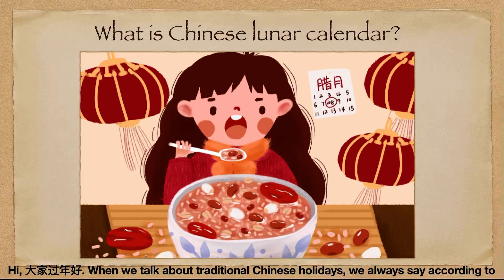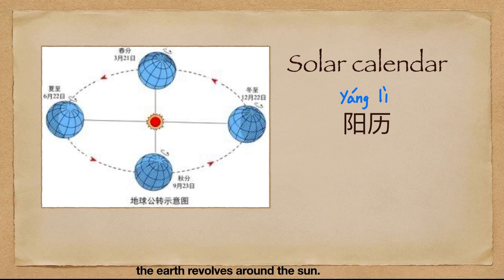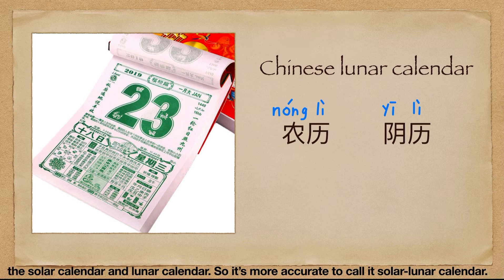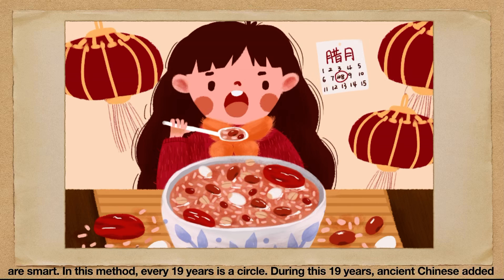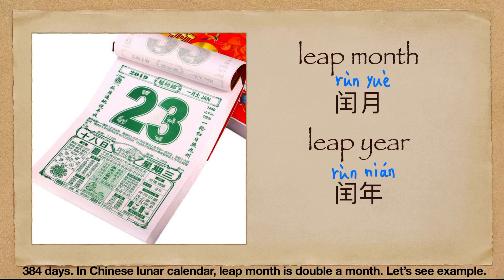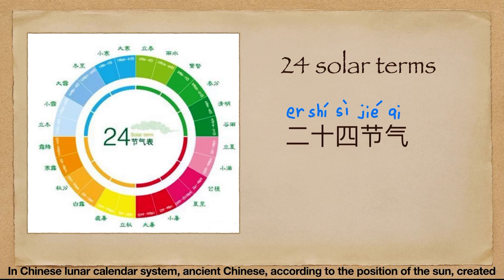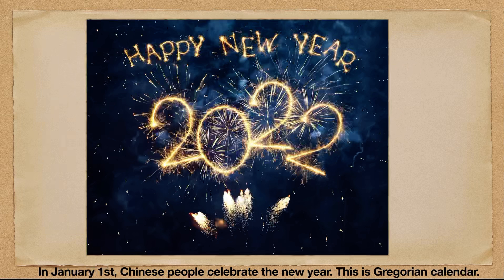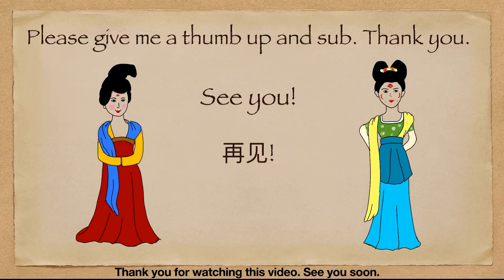What is Chinese lunar calendar?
In this video, let me tell you what is Chinese lunar calendar.